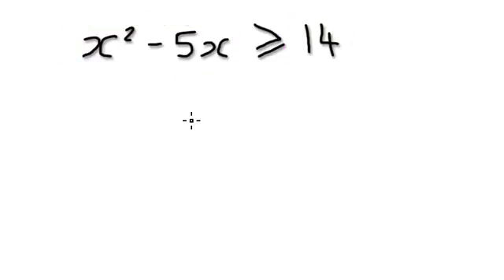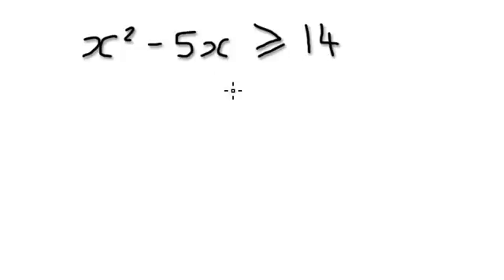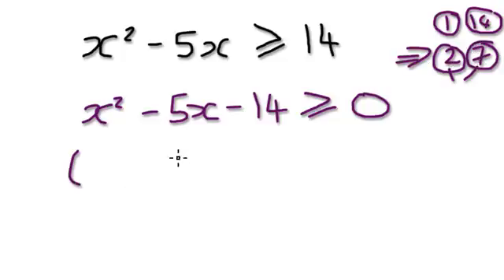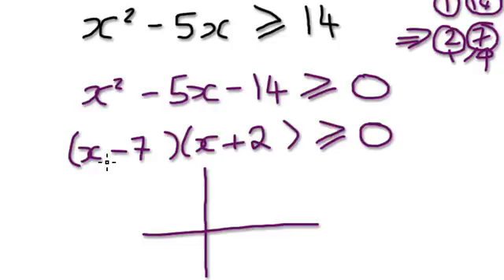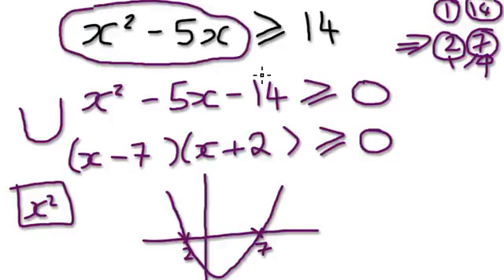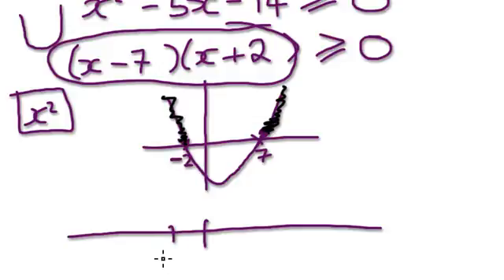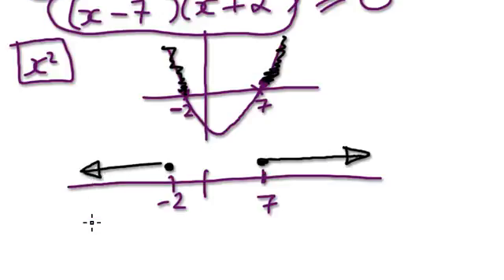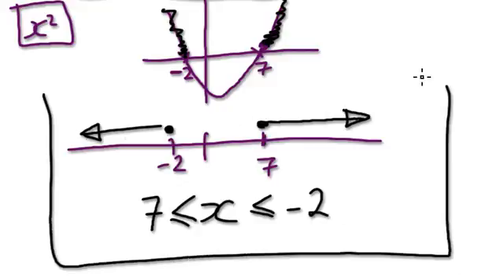Video 910 - Quadratic Inequality - Practice 7